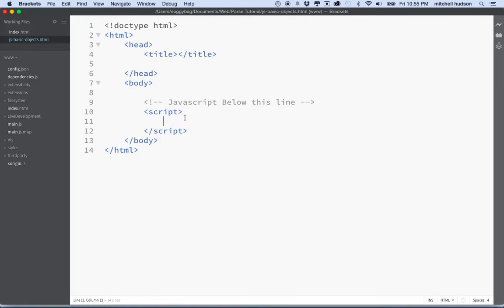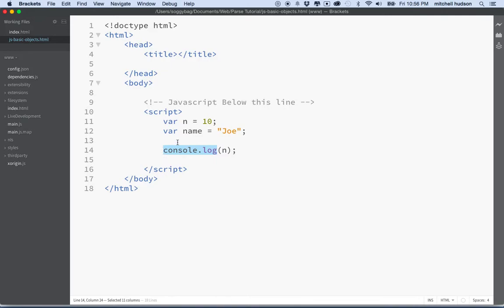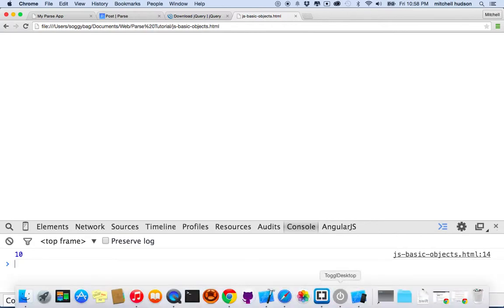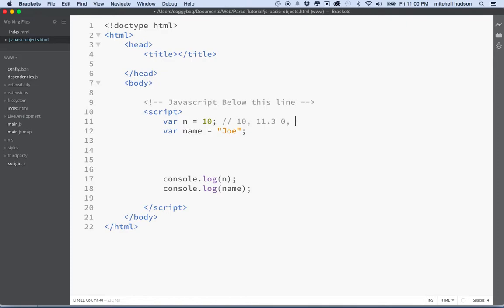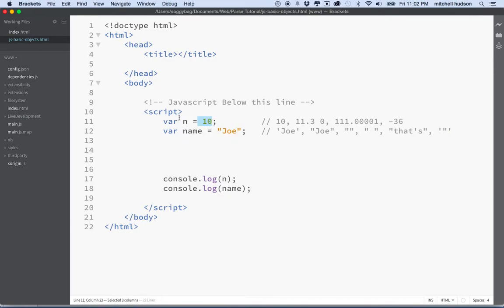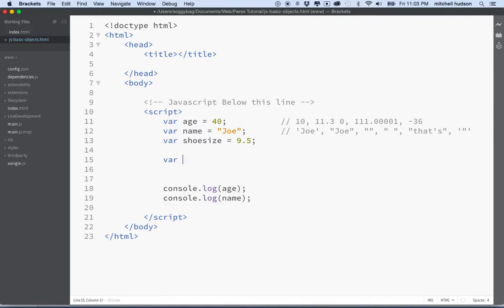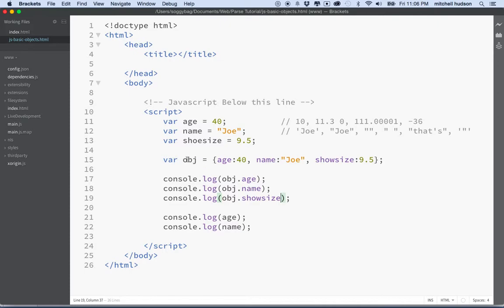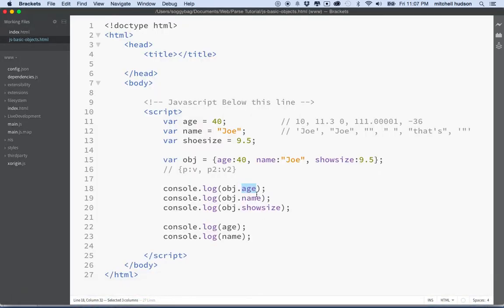1 Basic JavaScript Variables and Objects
JavaScript tutorial covers basic concepts of variables, and objects. This is meant to introduce these ideas to help understand and complete the my Parse tutorial.